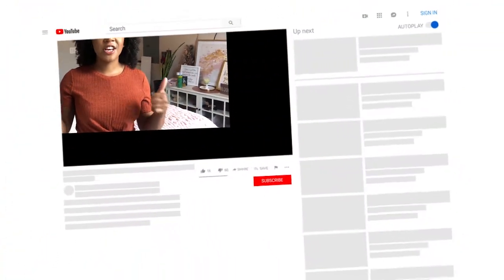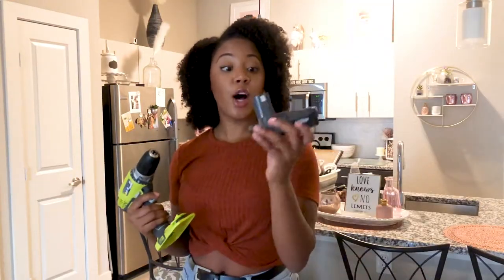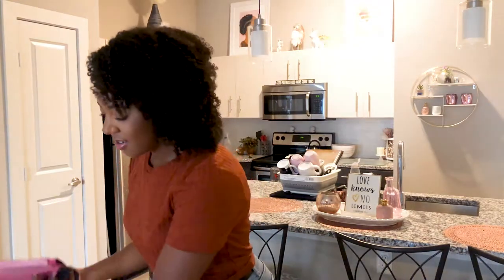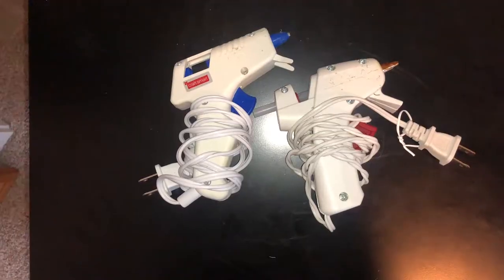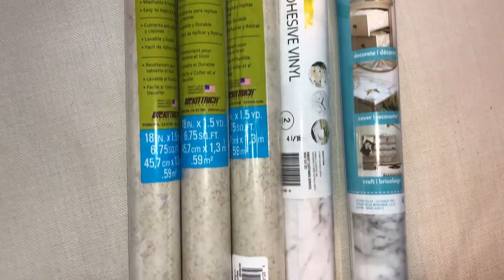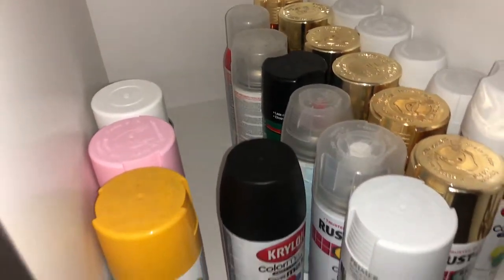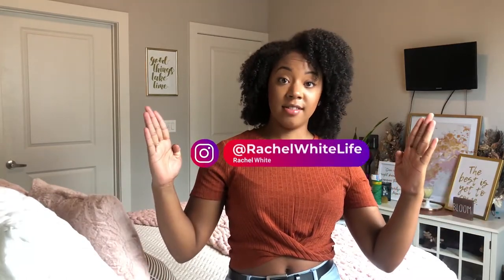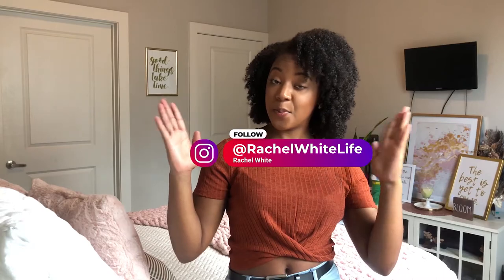My Favorite DIY Tools | Beginner Friendly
This week I will show you my absolute favorite DIY Tools. These are the tools that I know will get me through almost any DIY project, Thrift Flip, Furniture Flip, Or Home Renovation. Of course, these tools are not required to complete your own DIY projects. However, these tools do streamline the DIY process and can help simplify tasks and save time.

Tools Mentioned:

Dyson V7 Motorhead
Speed Square
Saw Horse
Ryobi Saw
Ryobi Drill
Ryobi Sander
Tool Box
Spray Paint
Contact Paper

Follow on Instagram for behind the scenes and to send me suggestions on what you want to see.

Title : Yo Picasso
Artist : Verified Picasso
Genre : Hip Hop & Rap
Mood : Bright